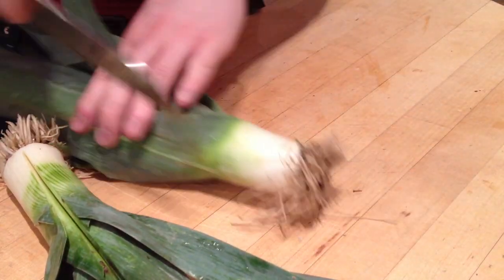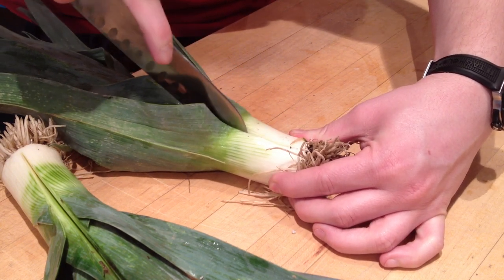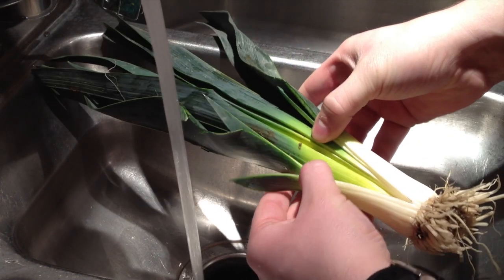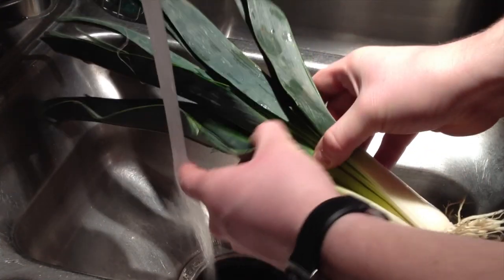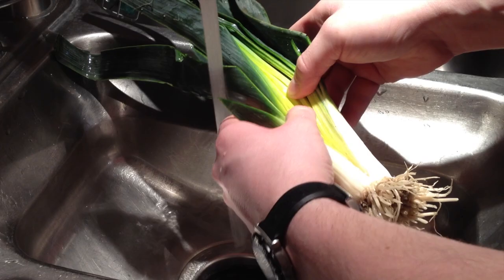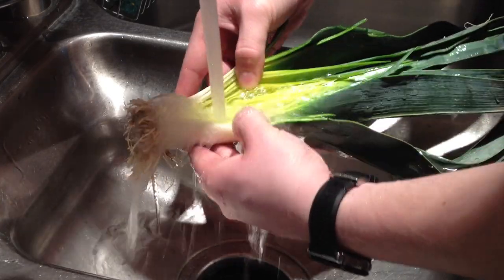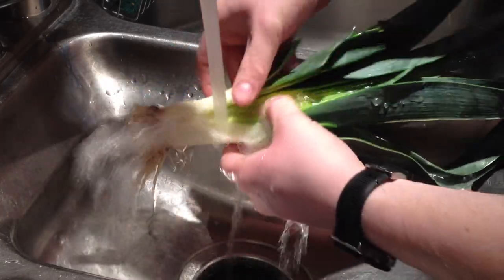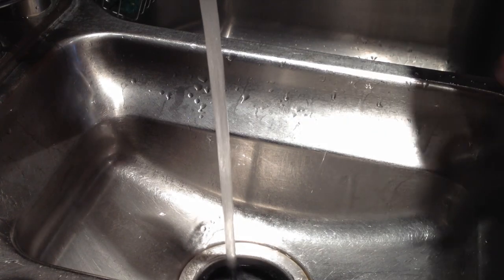How to Clean Leeks HD Cooking Instructions MAOmagic Basics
Many people don't know how to clean leeks. This is just a basic tutorial. Helpful for many recipes that require leeks like Potato Leek Soup!